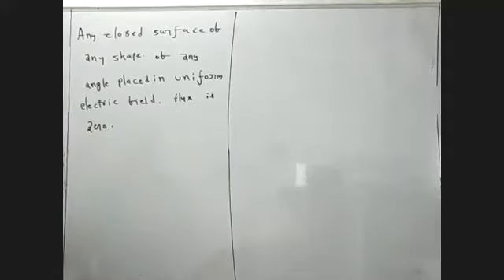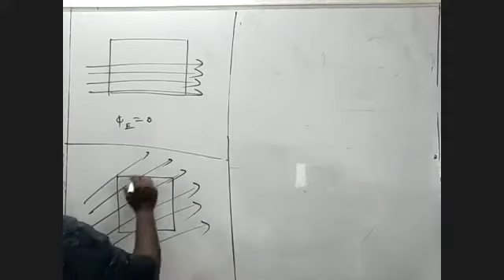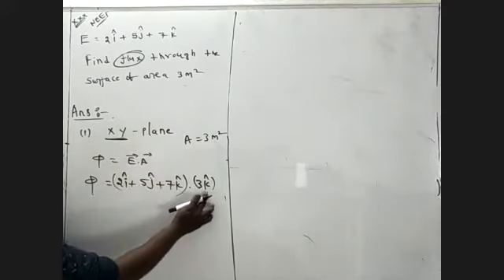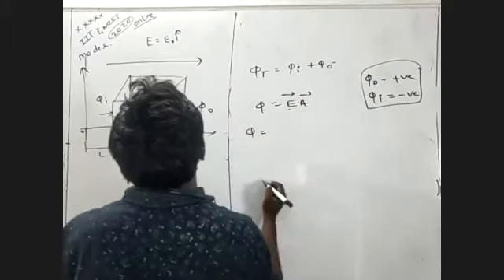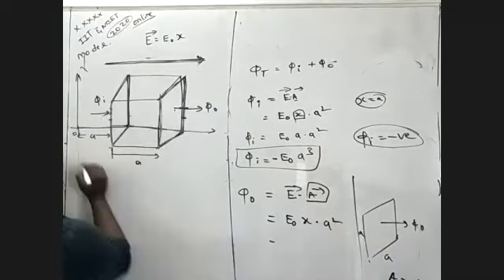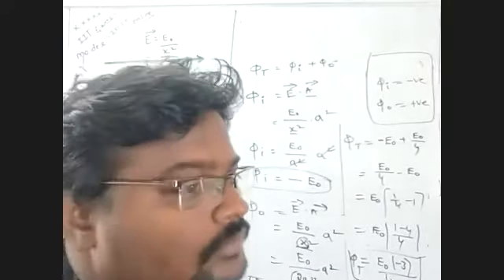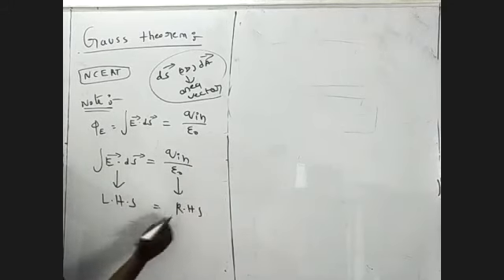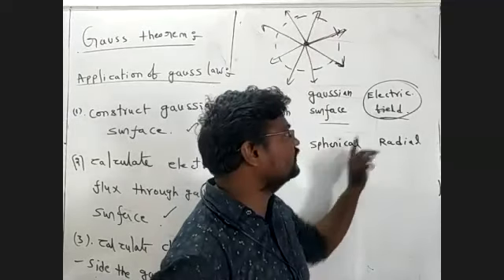Gauss Law Sr Inter Physics 12-06-2020